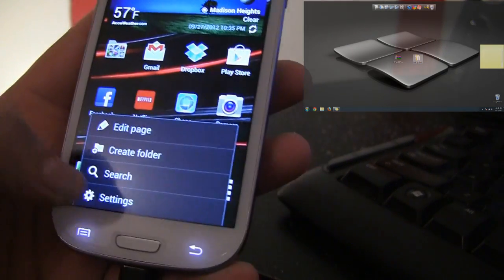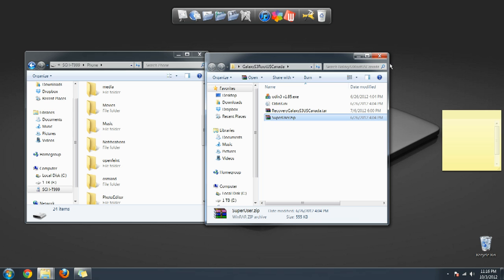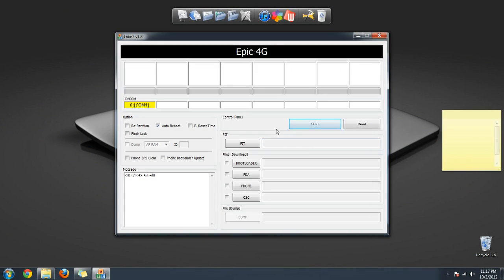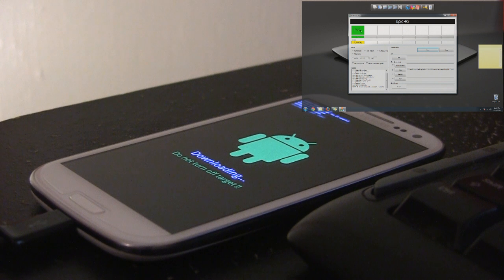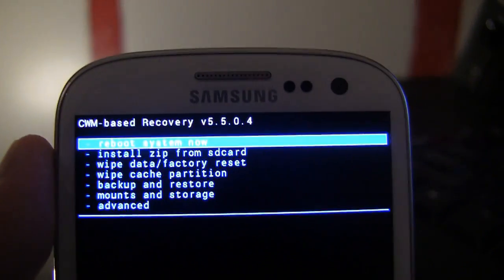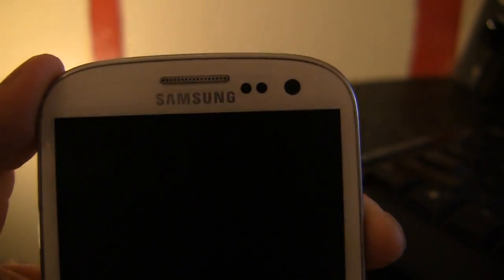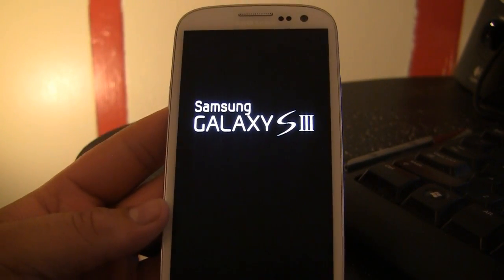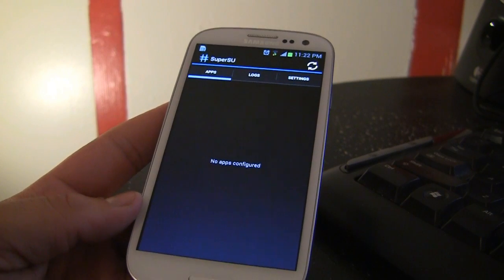How-To: Root Samsung Galaxy S3 T-Mobile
Tutorial on how to root the samsung galaxy s3